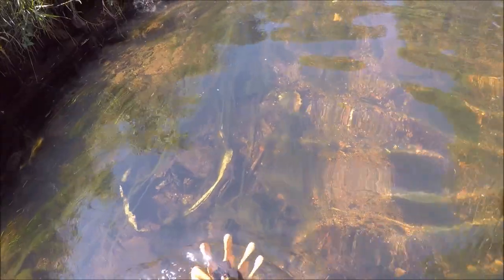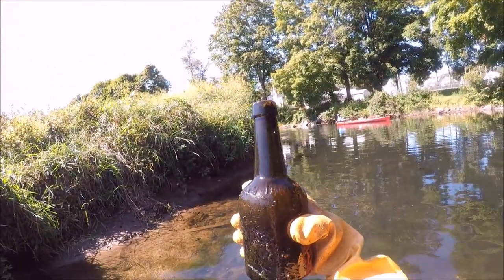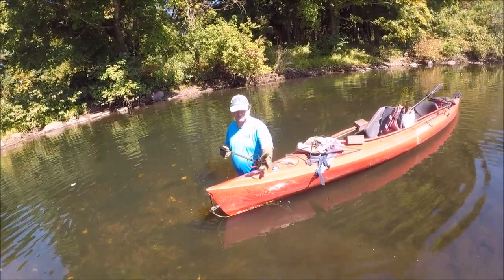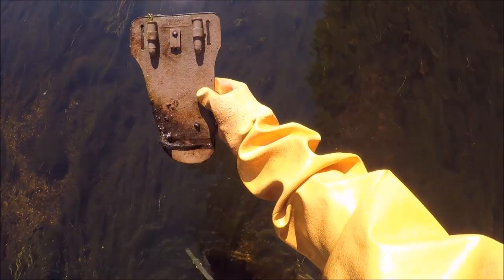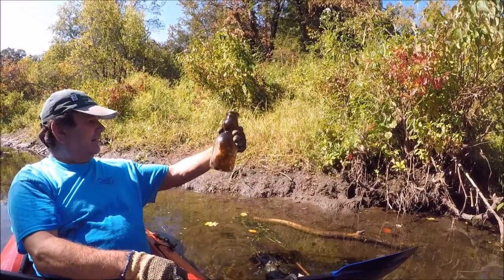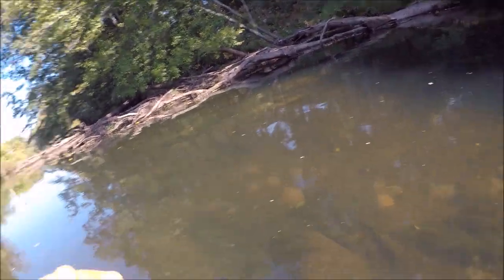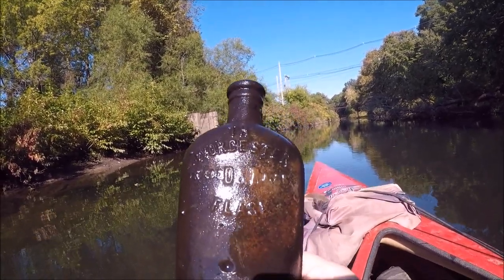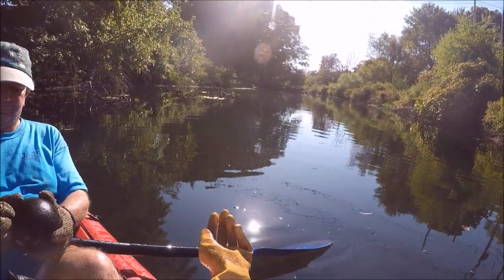Sept 21 Bottle Hunt : Milk bottles, a poison, and more! Mass River Pickers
Another bottle hunting / mudlarking / kayaking trip in our local Massachusetts river! Old bottles, toys, and other interesting items are found... including a "very large marble" ha, ha